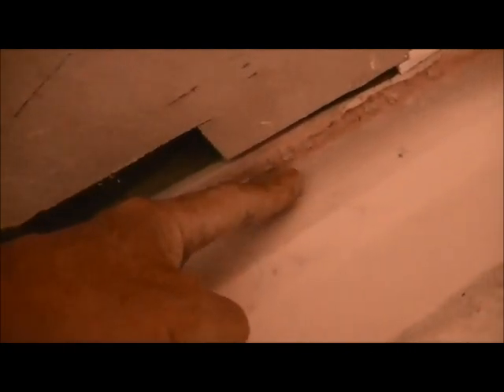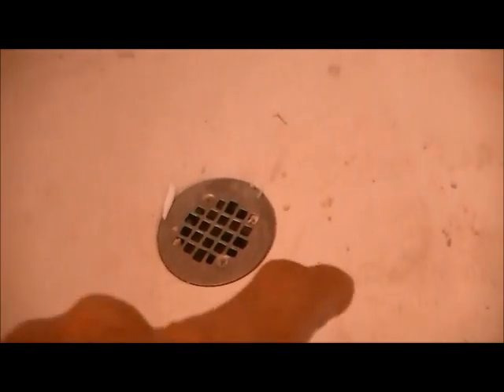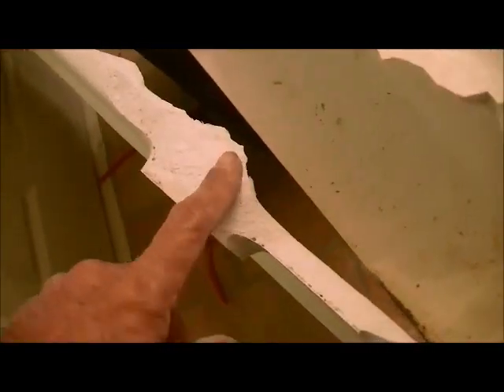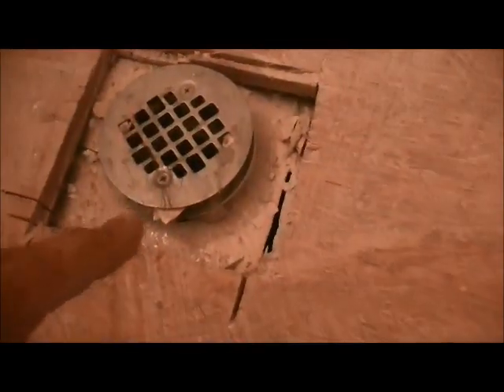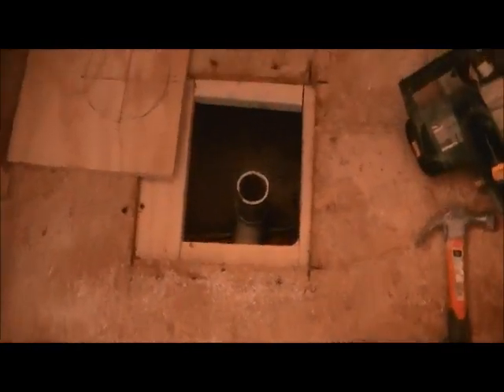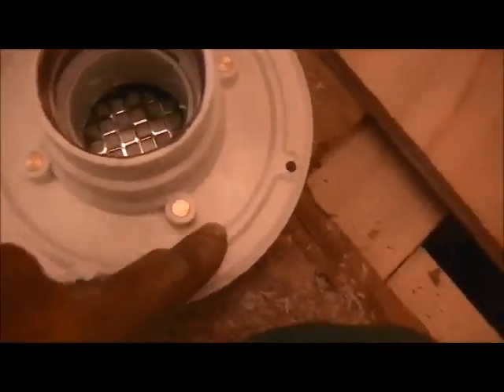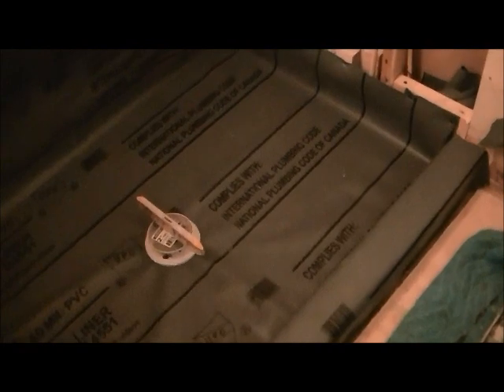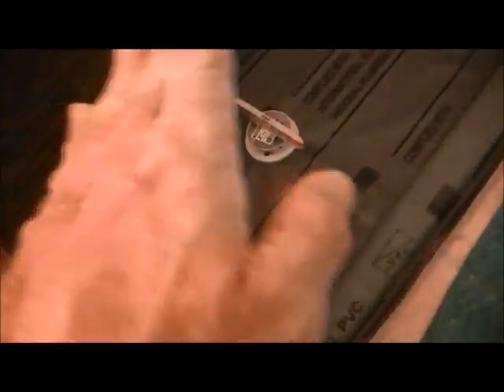SHOWER PAN REPAIR ( what to do when your shower pan leaks )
You almost NEVER EVER have a bad shower pan, regardless what your plumber says. ALMOST ALWAYS it's water seeping through your knee wall, curb, or floor just outside of the shower. Problem is in order to fix it, you have to replace the shower pan. here is the process to do it.